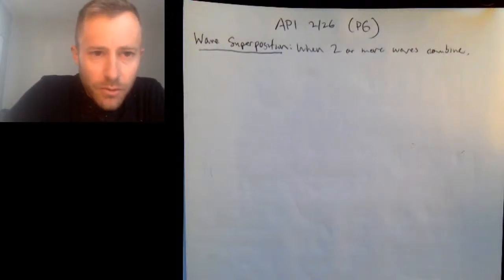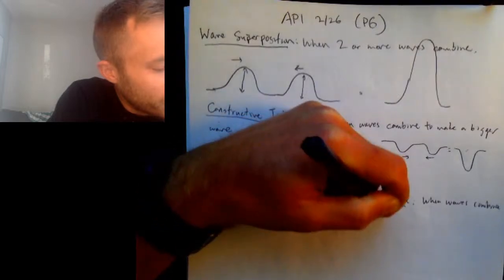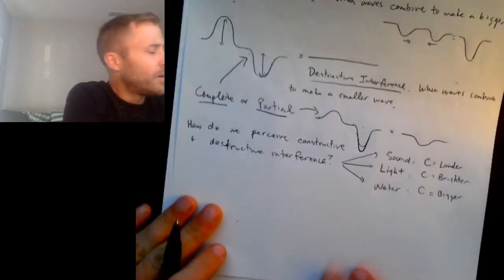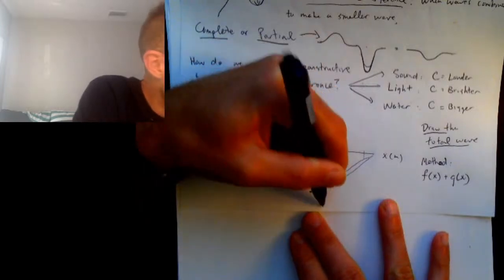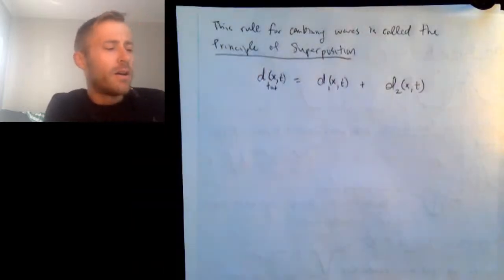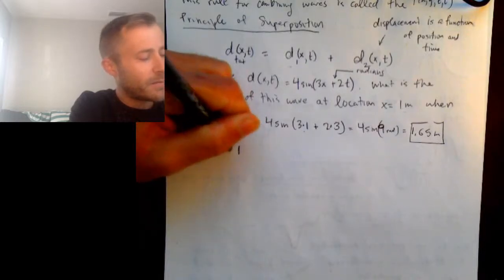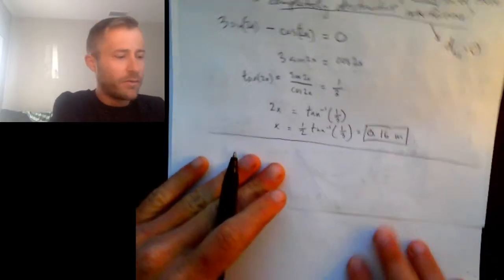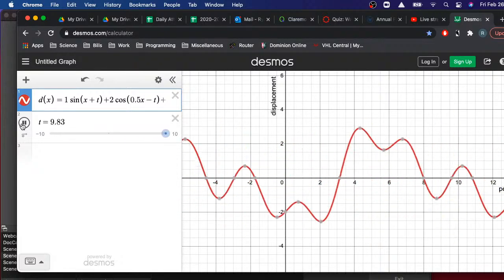AP1 2/26 (P6)